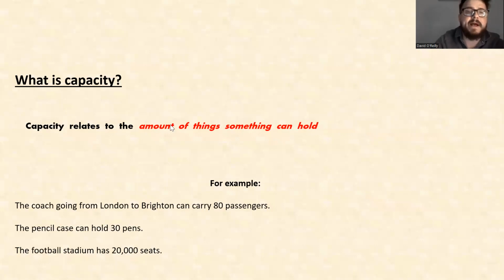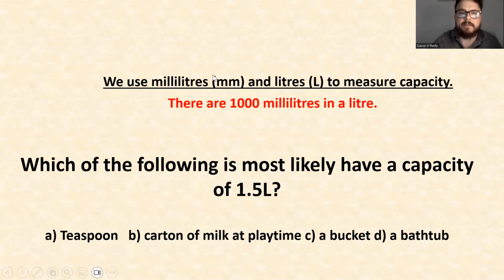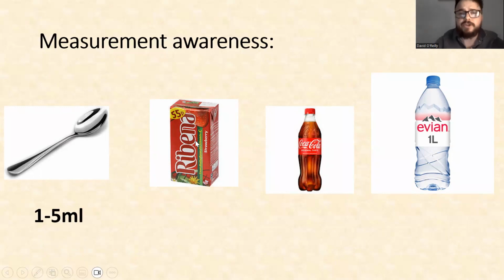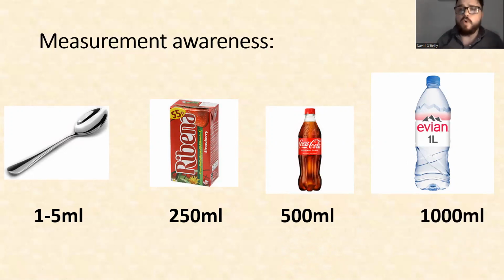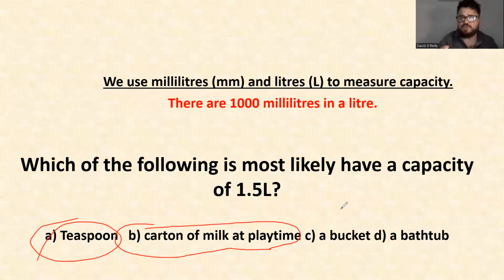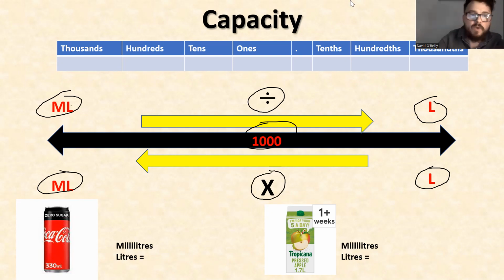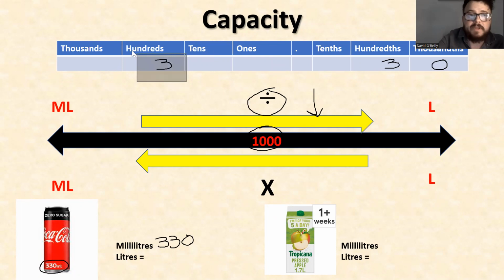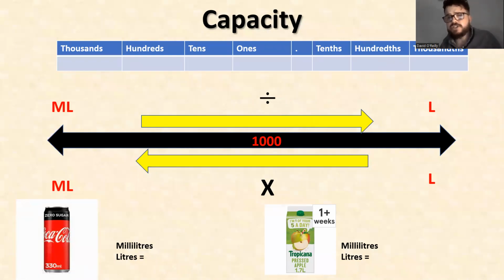11+ Maths: Understanding and converting between capacity measurements